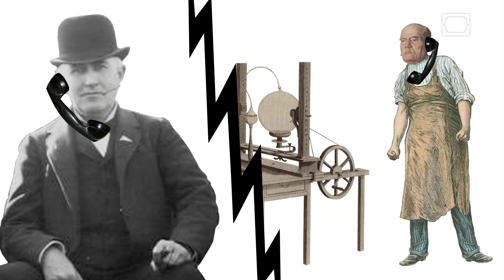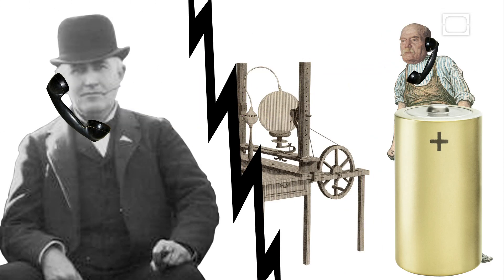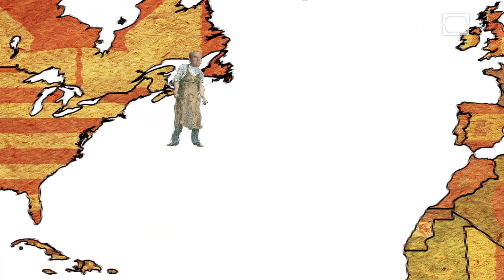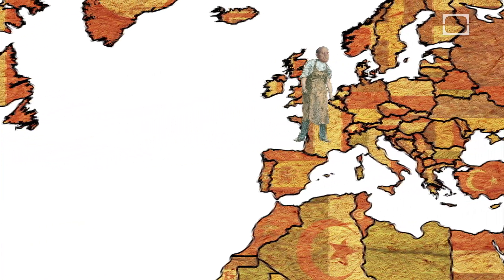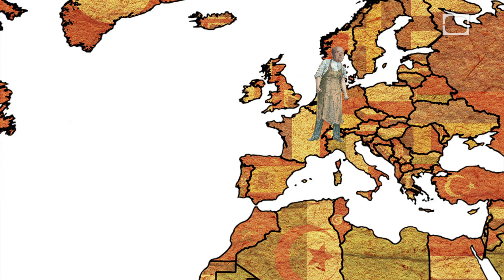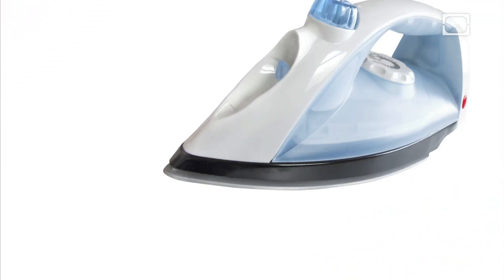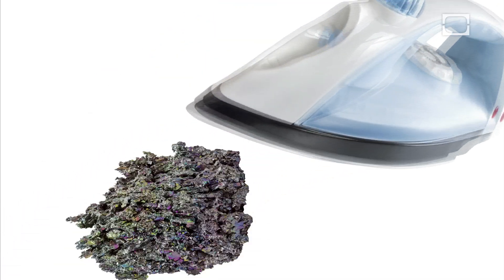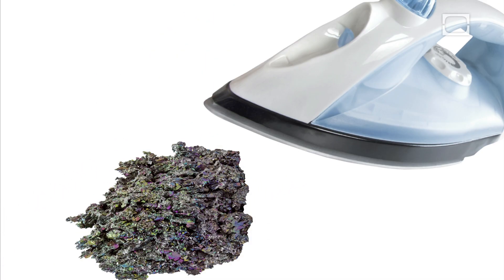Ed Acheson and the Carborundum Condundrum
Although silicon carbide occurs in the natural world, it's extremely rare. Tune in to learn how Edward Acheson got struck by inspiration and learned how to manufacture this substance, which he called carborundum.